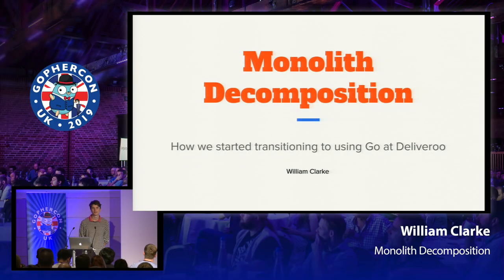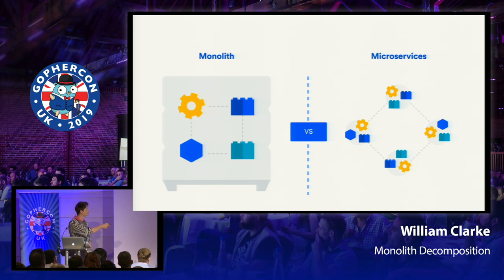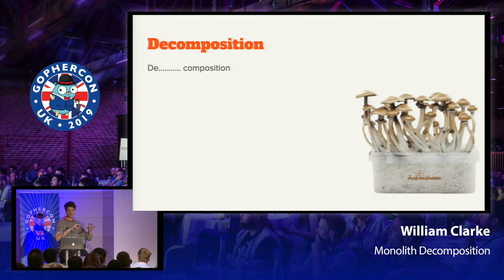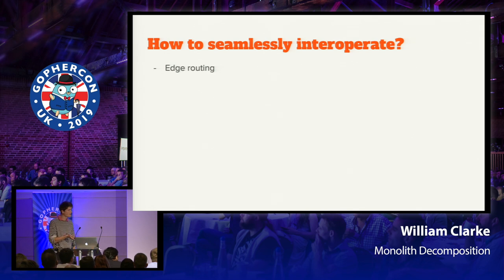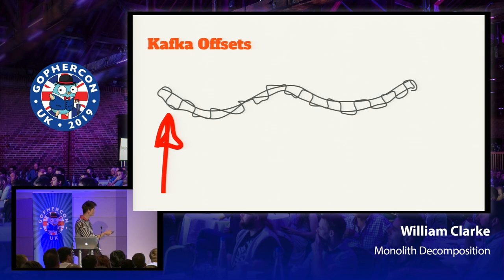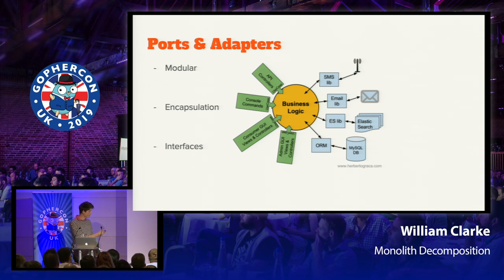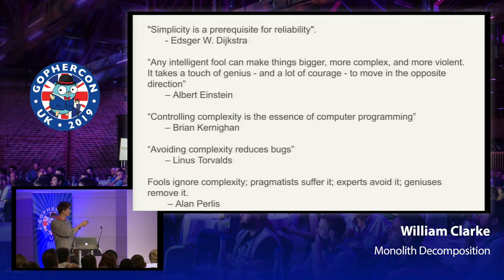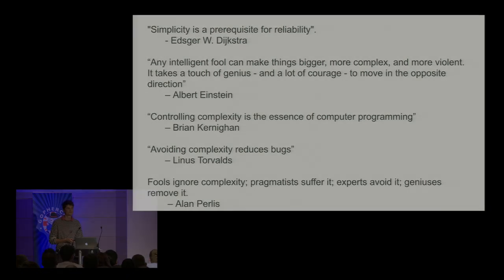GopherCon UK 2019: William Clarke - Monolith Decomposition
At Deliveroo, we had a scaling problem, which had some serious business implications. Luckily, Go came to the rescue! We picked Go up quickly and created a super-scalable service. I want to explain why & how we created this service, what we learnt & why everything we build next will be using Go.